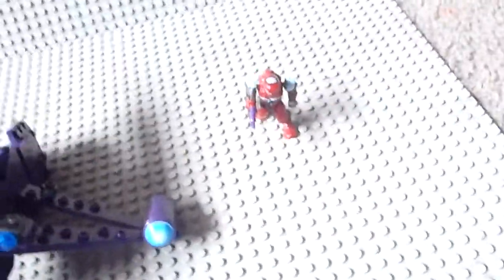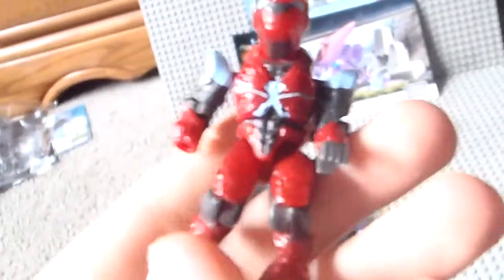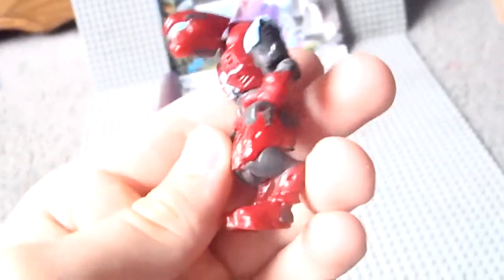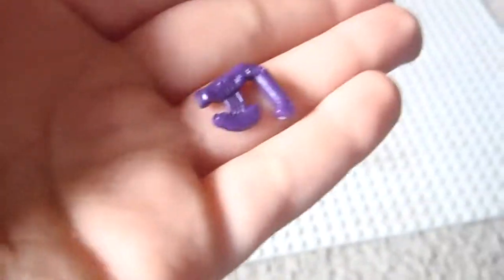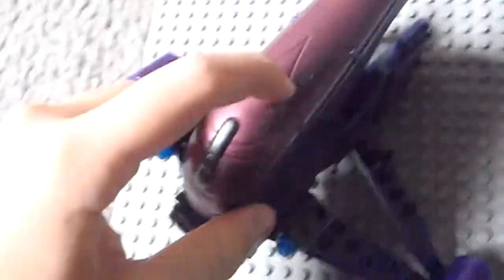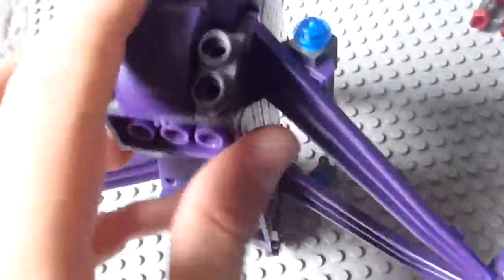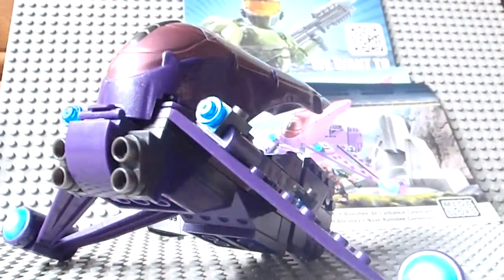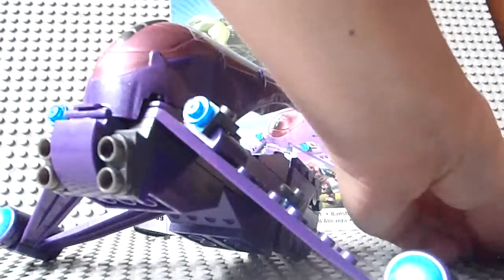Halo Mega Bloks Banshee Review